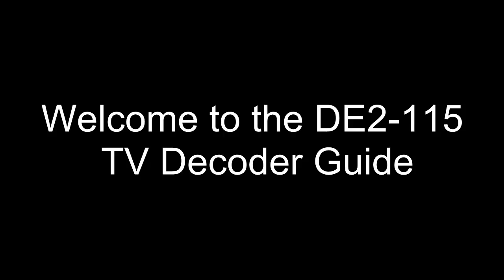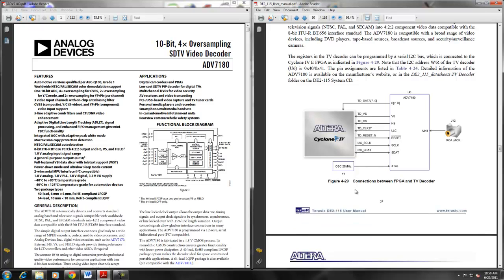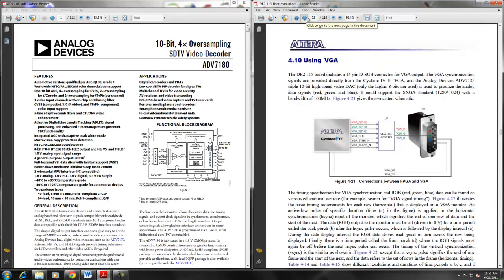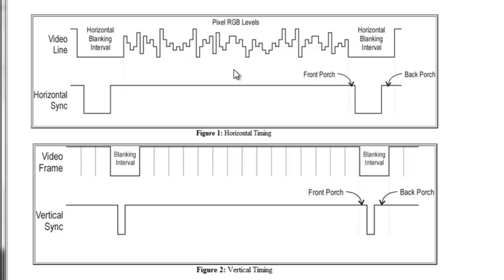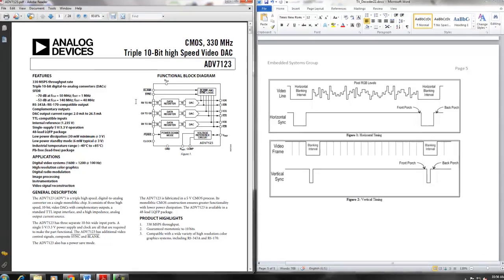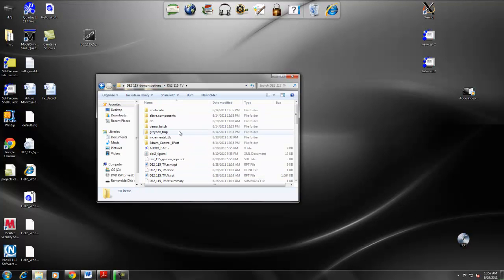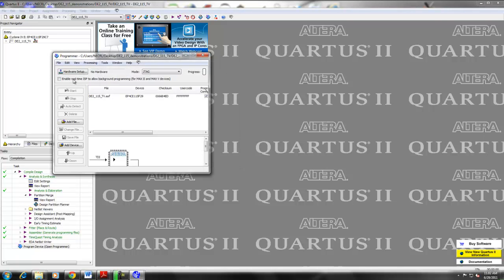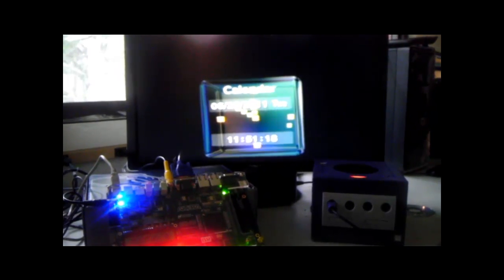TV_Decoder Guide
DE2-115 Altera TV decoder Guide